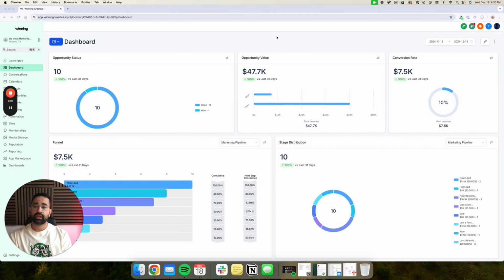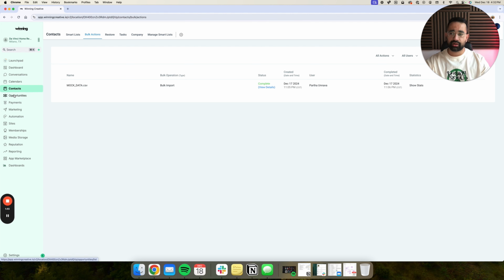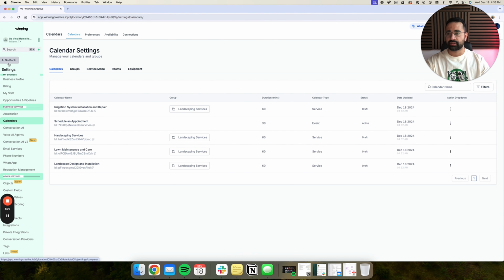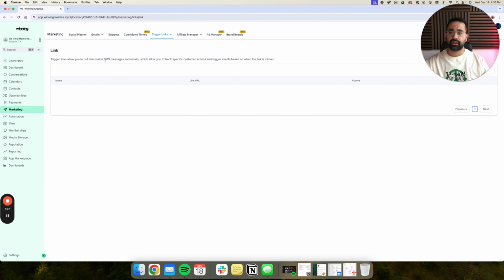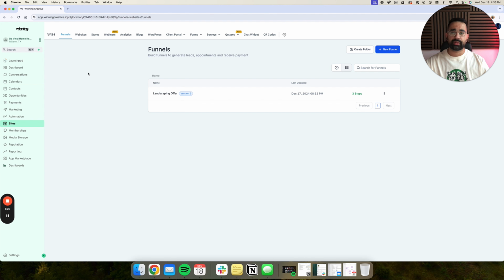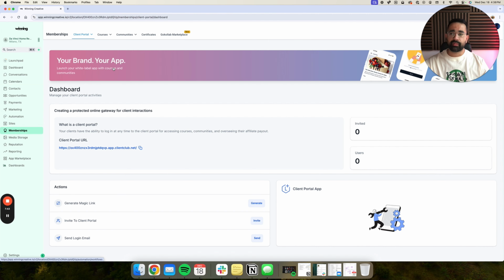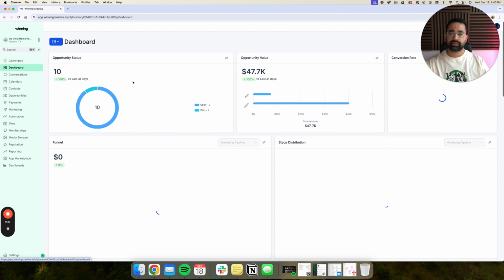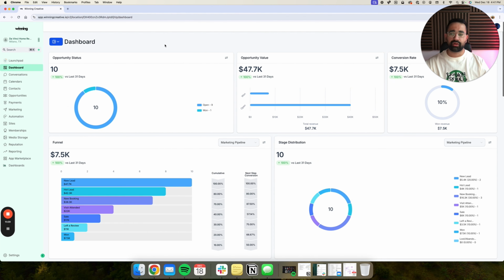How to grow your business on AUTOPILOT with Winning Creative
Managing your lead intake, client follow-ups, and post-sale community building shouldn’t feel like chaos. In this video, I take you behind the scenes of Winning Creative’s platform—your all-in-one solution for scaling your business, streamlining operations, and turning leads into lifelong customers.

👉 What You’ll Learn:

How to customize dashboards and centralize your operations.
Managing contacts, pipelines, and calendars like a pro.
Using automations and workflows to nurture leads and boost conversions.
Creating client portals, branded apps, and dynamic websites with ease.
Why Winning Creative’s backend saves you money by replacing tools like Calendly, Mailchimp, and more.
We built this platform to grow our own ventures, and now it’s available to you. Whether you’re scaling your service business, optimizing your e-commerce workflow, or simply tired of patching together multiple tools, this system gives you everything you need.

📈 Results:
100% of our owned and operated businesses are run through this platform—because it works. Simplify your operations, save costs, and focus on what really matters: growing your business.

Hit play to see how you can turn complex marketing and client management tasks into automated workflows.

to learn more.